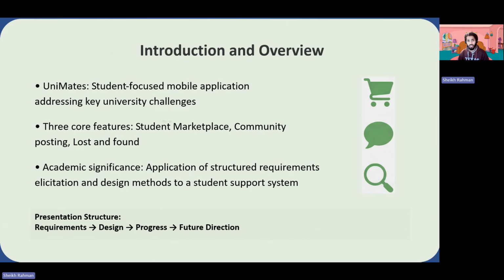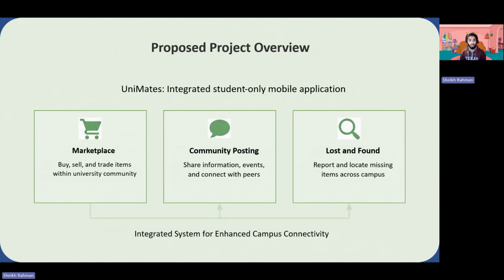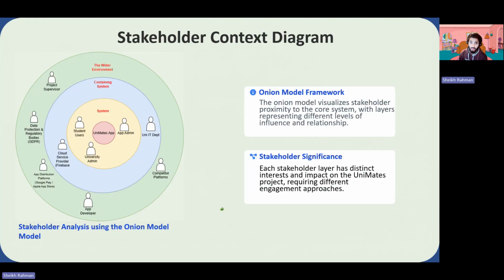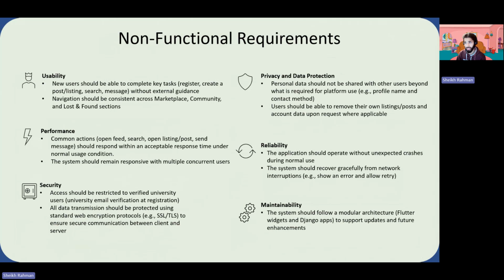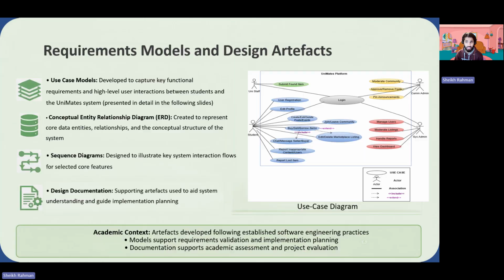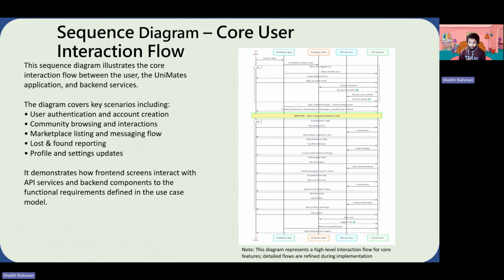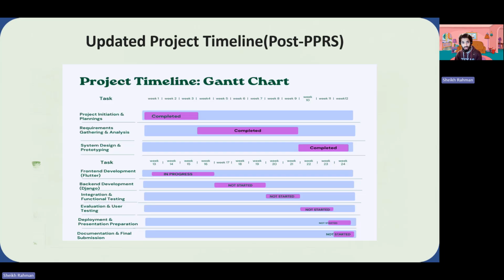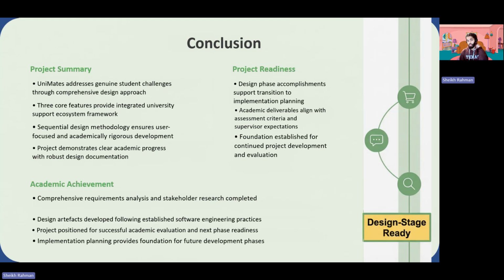Meeting with Sheikh Rahman 20260205 064459 Meeting Recording 1